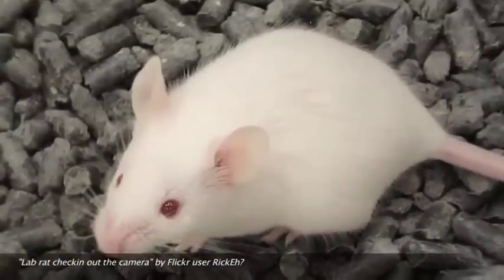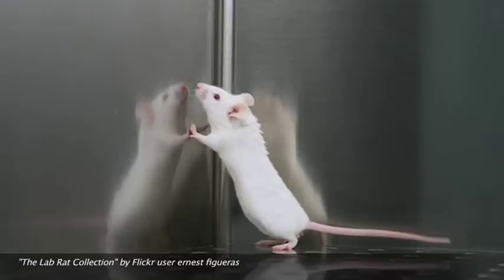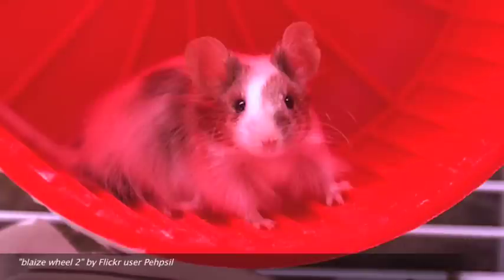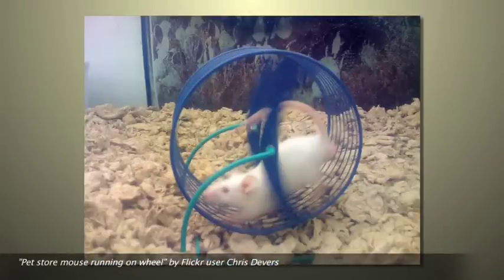Daniel Greene - Distance memory functions in mice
Daniel Greene discusses his research project on distance judging in mice.  Daniel's research attempts to add to the current knowledge of the overall structure of mouse memory and reasoning.

Daniel is advised by Dr. Randy Gallistel at the Center for Cognitive Science at Rutgers University.